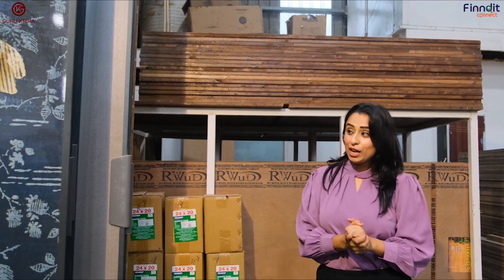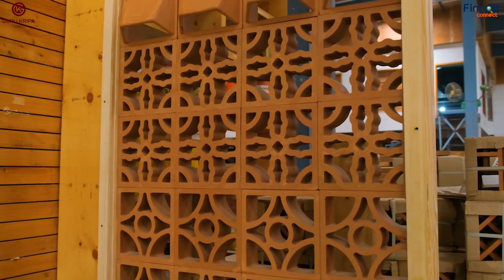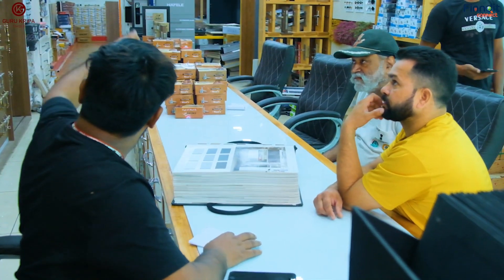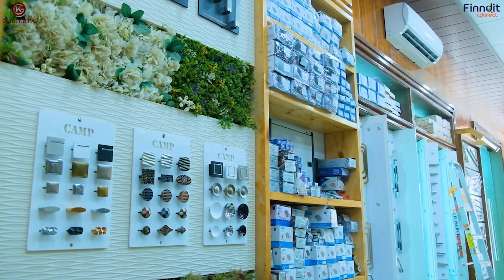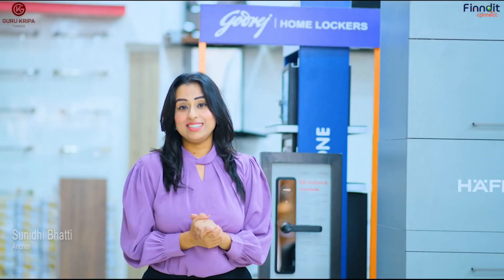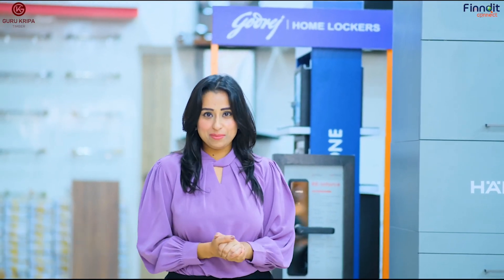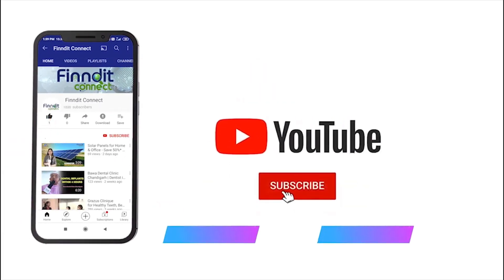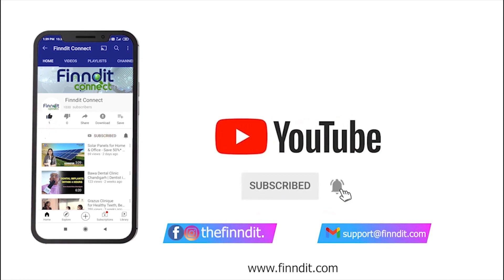Renovating Your Living Space: A Journey with Guru Kripa Timber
Get ready to discover expert tips, creative ideas, and the latest trends in home renovation.

Join us as we explore the transformative power of Guru Kripa Timber in bringing new life to your living area. From flooring to furniture, walls to ceilings, we'll guide you through the process of creating a space that reflects your unique style and personality.

With Guru Kripa Timber, you'll experience the highest quality materials and exceptional craftsmanship. Our team of experts will share invaluable insights on selecting the right timber, understanding different finishes, and maximizing functionality while maintaining aesthetic appeal.

Whether you're planning a complete overhaul or a simple refresh, our YouTube channel is your go-to destination for inspiration and guidance. We'll showcase real-life renovation projects, share before-and-after transformations, and provide step-by-step tutorials to empower you with the knowledge and confidence to create your dream living space.

Join our growing community of homeowners, DIY enthusiasts, and design enthusiasts who are passionate about turning their houses into homes. Don't miss out on the opportunity to elevate your living space with Guru Kripa Timber.

Get ready to reimagine, reinvent, and renovate your home like never before. Let's embark on this transformative adventure together!